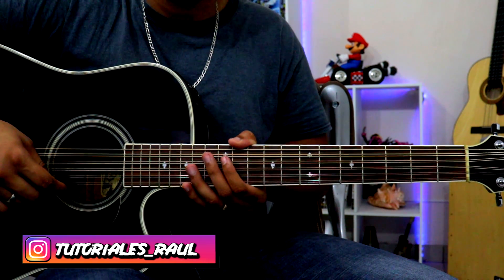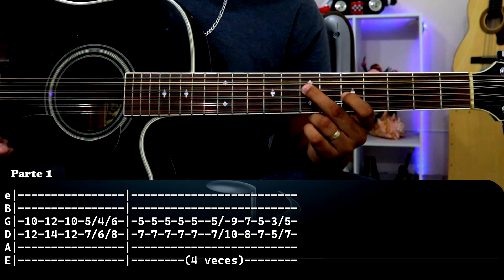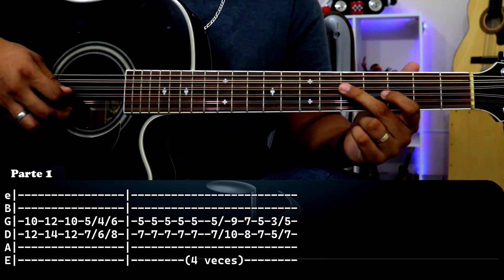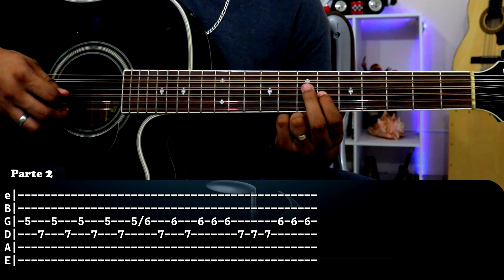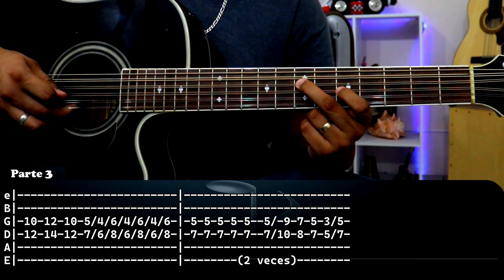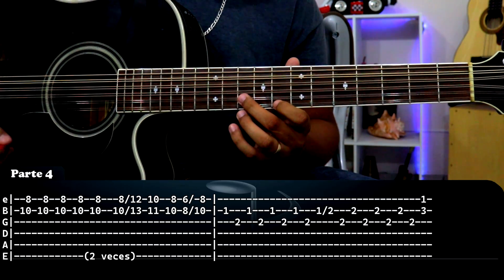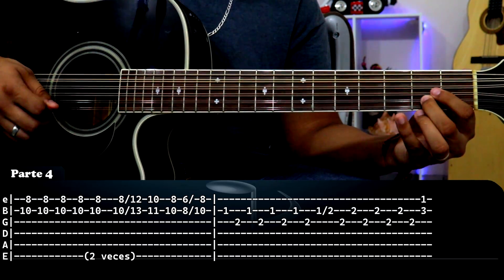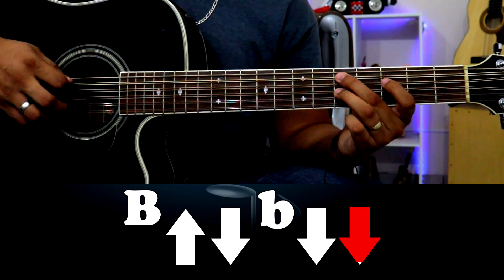Tutorial | $AD BOYZ II (Sad boys 2) | Junior H | Requinto | Acordes | TABS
Si el video te gusto, por favor dale pulgar arriba y compártelo. ¡Gracias!

Tutorial Sad Boys 2
By: Raul' Jimenez

0:00 Demostración
0:36 Presentación
0:53 Parte 1
3:24 Parte 2
4:35 Parte 3
5:45 Parte 4
7:50 Acordes
8:11 Ritmo